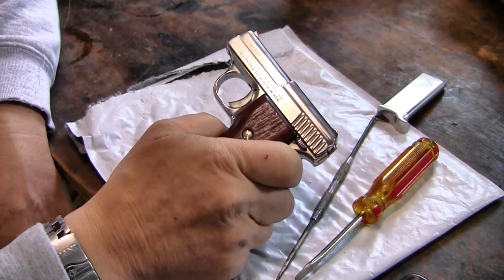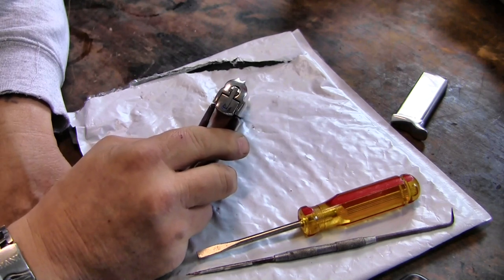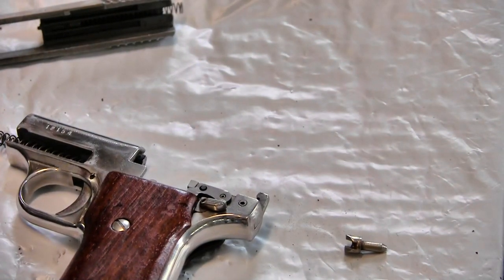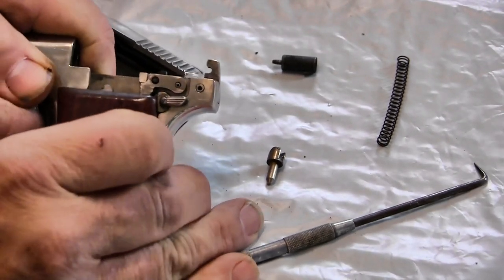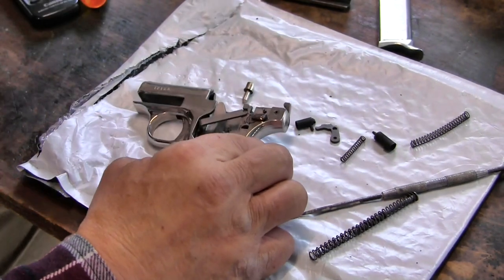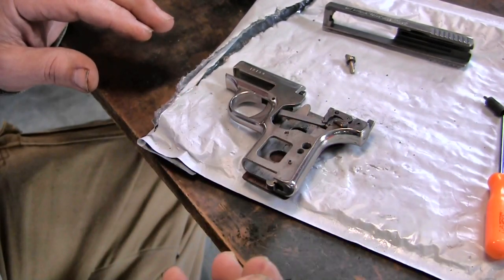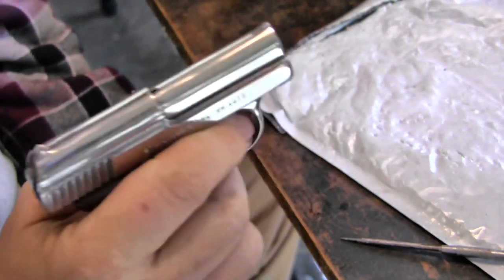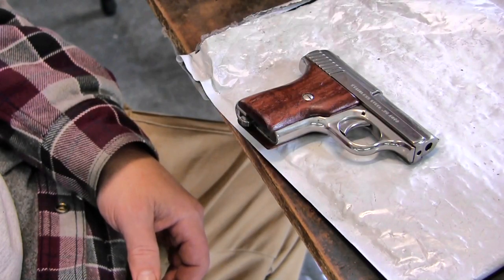Disassembly American Firearms 25 ACP pistol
I disassemble the American Firearms 25 auto pistol, it is not very easy, but I tried to make the best video I could.